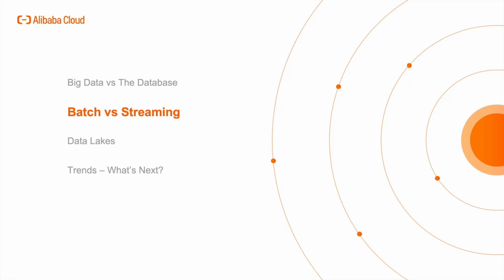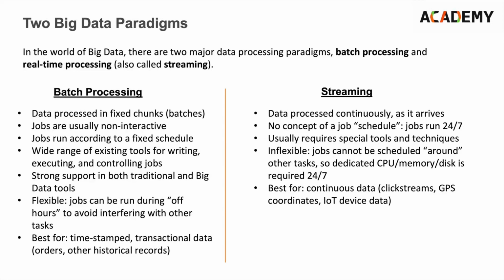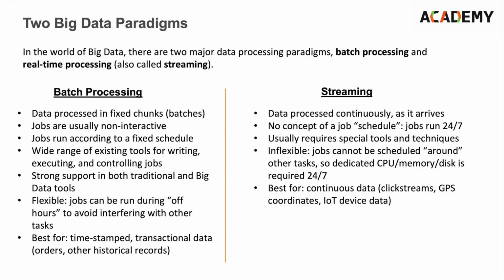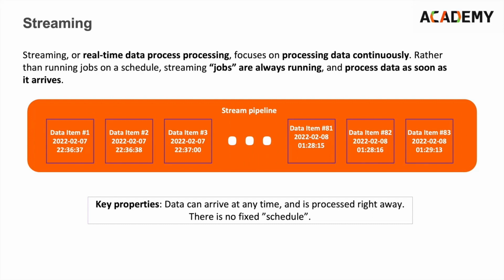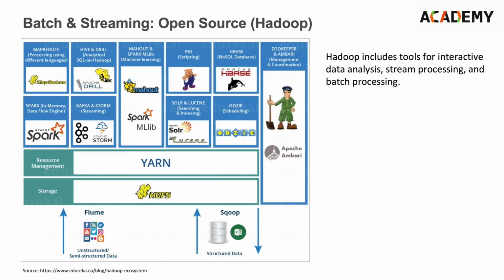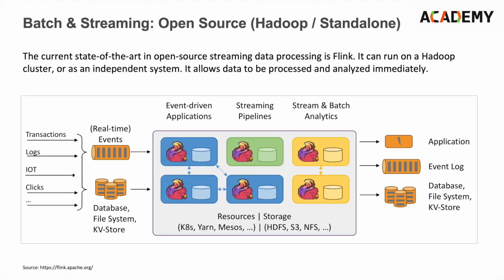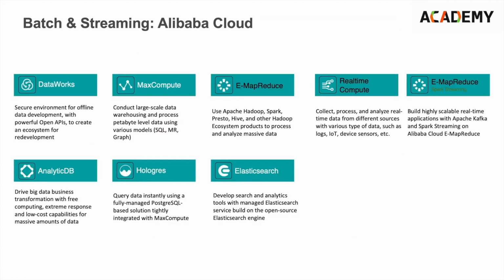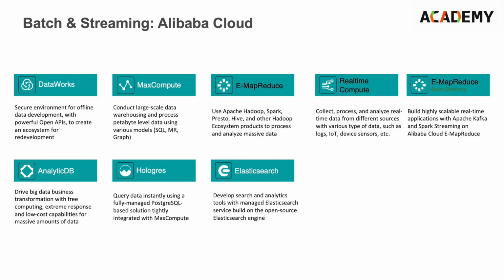Big Data Basics | Batch vs Streaming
Learn the basics of Big Data, including the major differences between traditional databases and common Big Data tools. See how Big Data systems are used to collect, store, and process data, and learn the differences between batch and streaming data processing tools.

After completing this course, you should be able to answer the following questions:

- How are Big Data systems different from traditional databases?
- How did common Big Data tools such as Hadoop evolve?
- What are the differences between batch and streaming data processing systems?